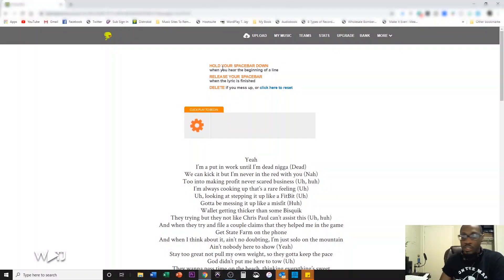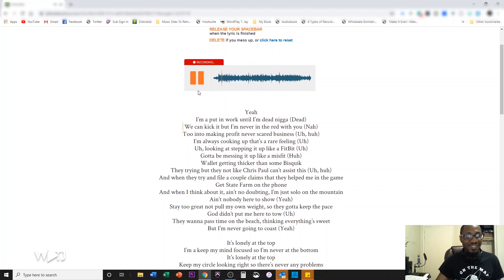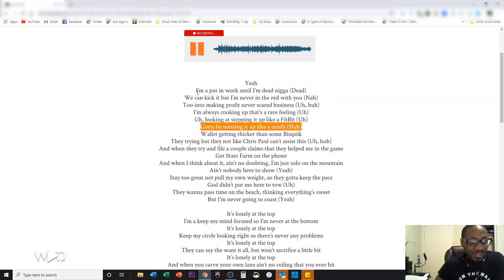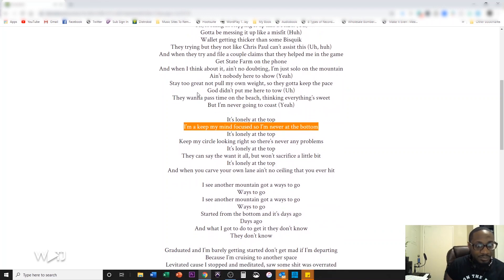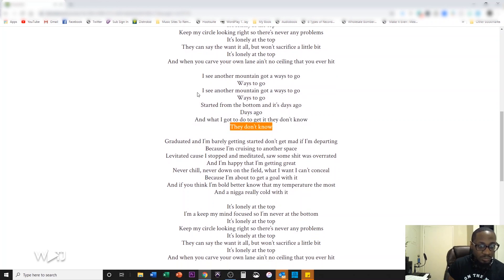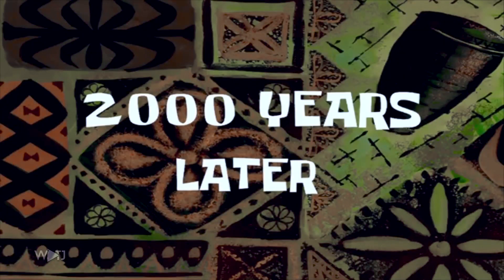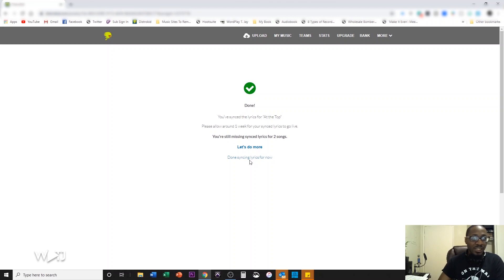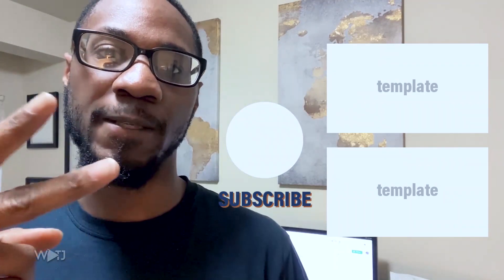How to Get Your Lyrics on Apple Music, Google Search, Instagram & More with Distrokid - Part 2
In this episode, WordPlay T. Jay shows you how to sync your lyrics using Distrokid.

WordPlay T. Jay's Music